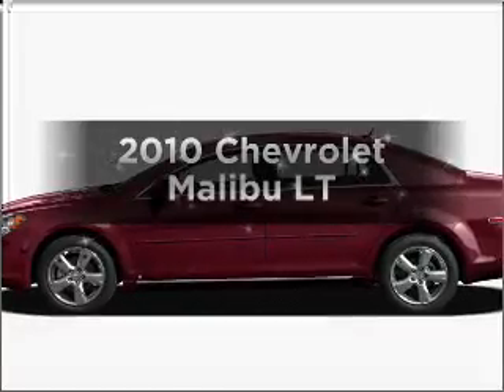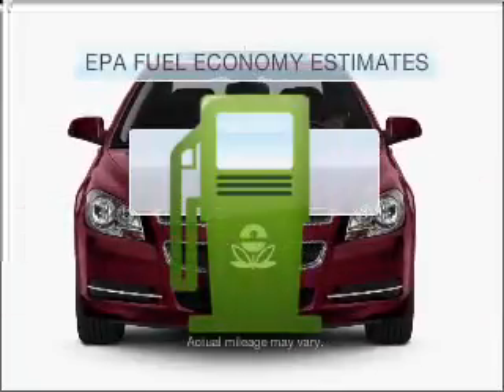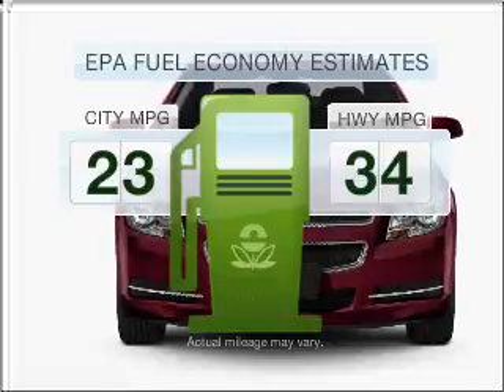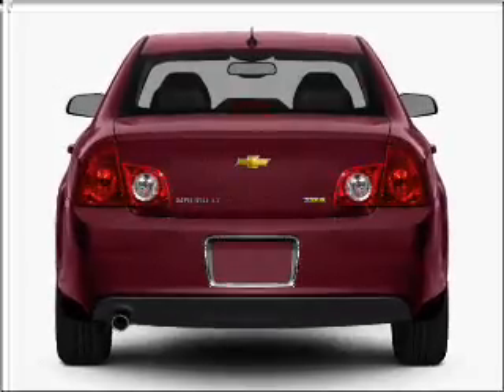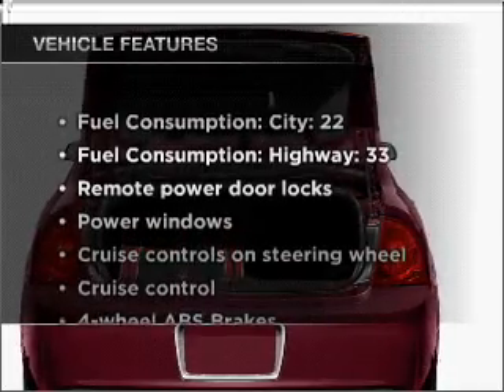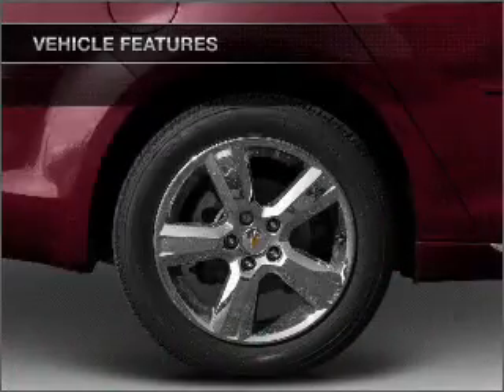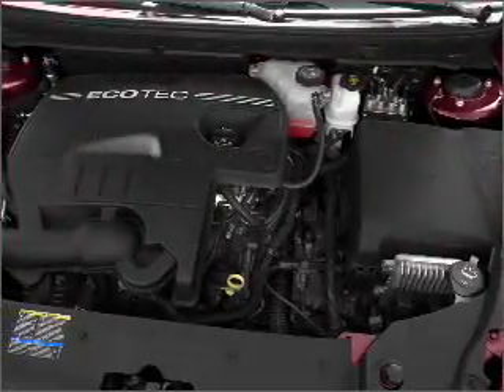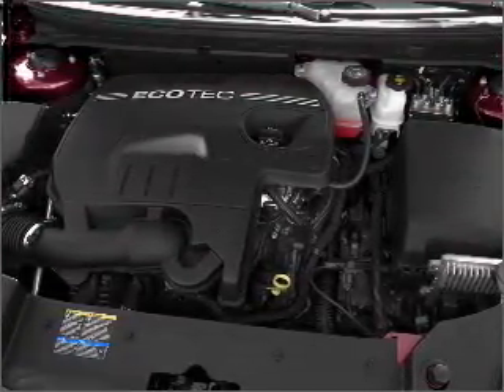2010 Chevrolet Malibu - Banning CA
Year: 2010
Make: Chevrolet
Model: Malibu
Trim: LT
Engine: 2.4 liter inline 4 cylinder 16 valve
Transmission: 6-Speed Automatic
Color: Silver Ice Metallic
Mileage: 0
Address:
4545 W.